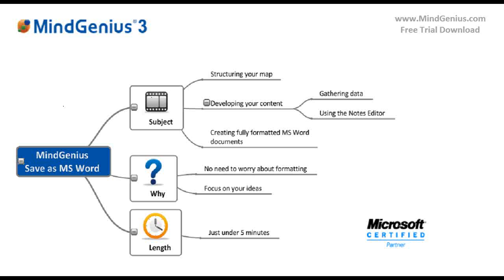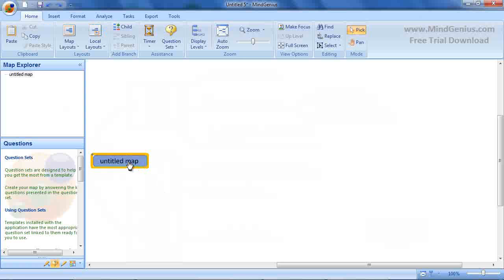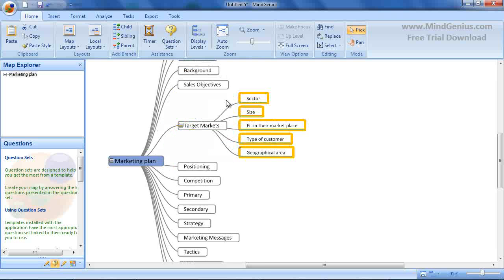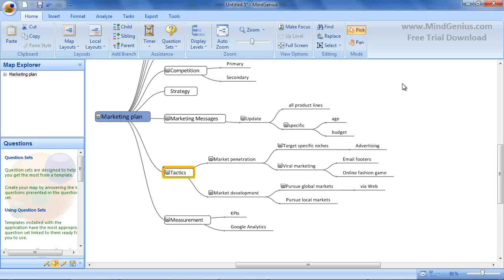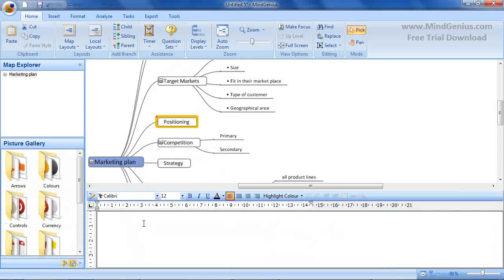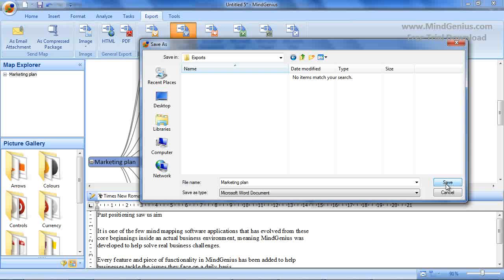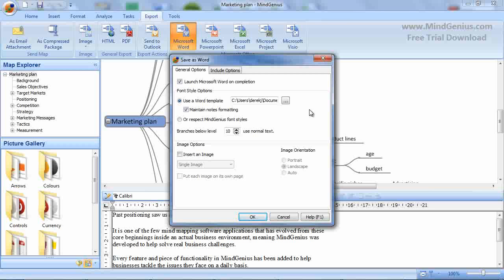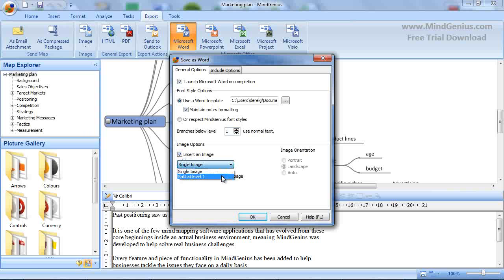Creating an MS Word Document with MindGenius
to download your Free 30-Day Trial.

This video shows how you can save a MindGenius mind map as a Microsoft Word document. MindGenius is mind mapping software that helps you focus on your ideas and get the content and the structure correct without worrying about formatting. MindGenius then allows you to quickly create fully formatted Word documents.

MindGenius has been developing mind mapping software for 9 years with over 600,000 users in 130 countries worldwide in organisations large and small, across all industry sectors. MindGenius is ideal for both business and academic use and can be used for project management, customer engagement, presenting, creating MS documents and studying.  Using mind maps has never been easier.